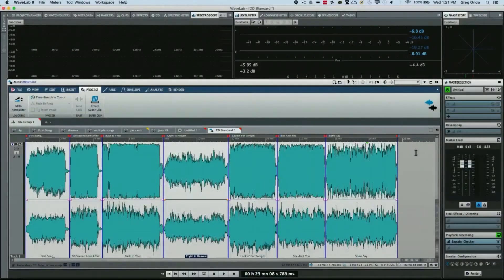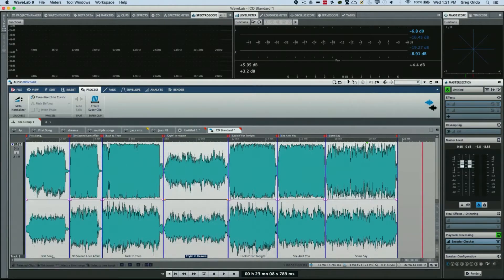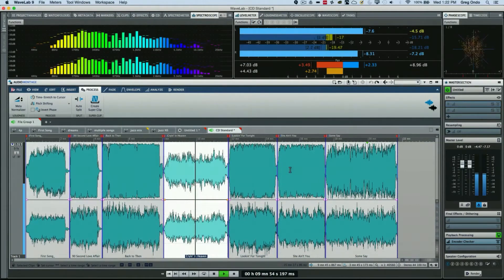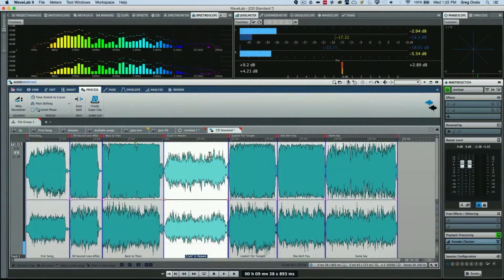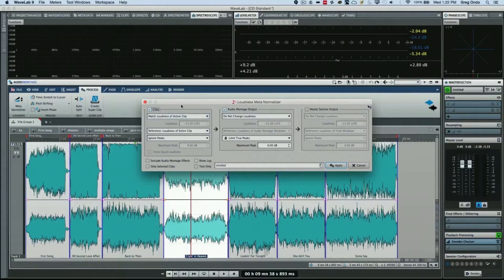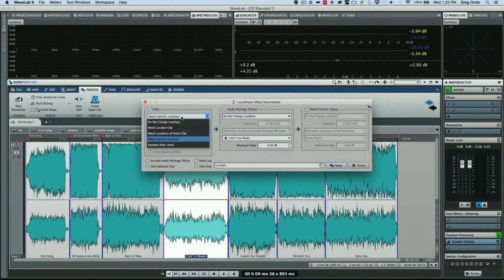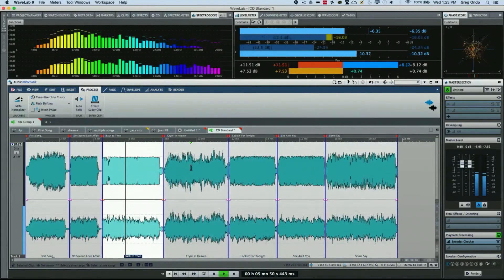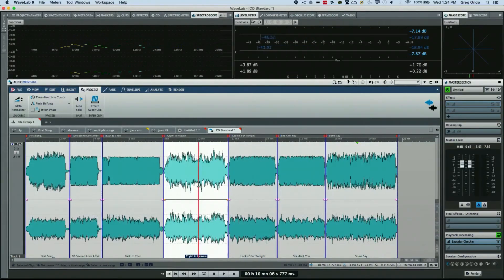How to Set Levels with the MetaNormalizer in WaveLab | Q&A with Greg Ondo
Providing a deeper understanding of the MetaNormalizer, this video demonstrates what this WaveLab Pro feature can do for you. With the MetaNormalizer you can achieve audio level consistency as well as consistent volume levels on an Audio CD.